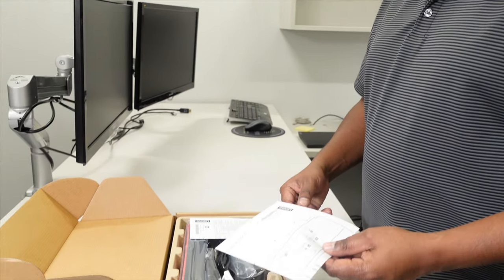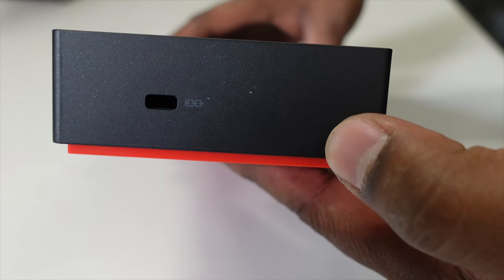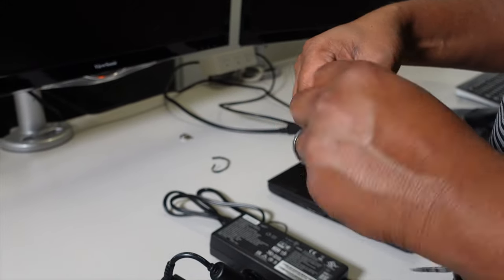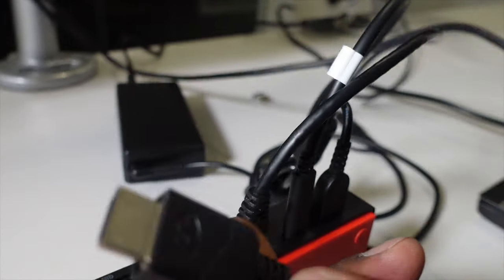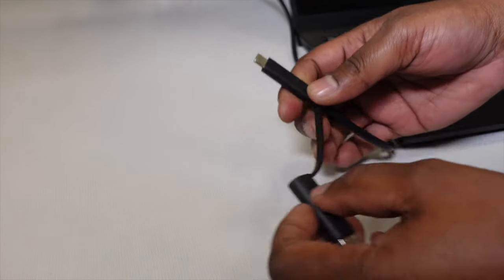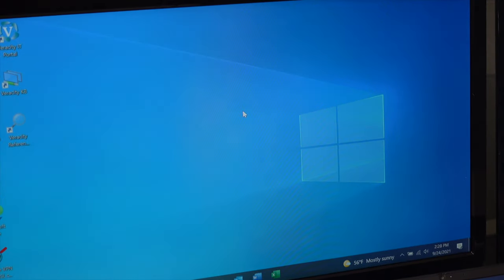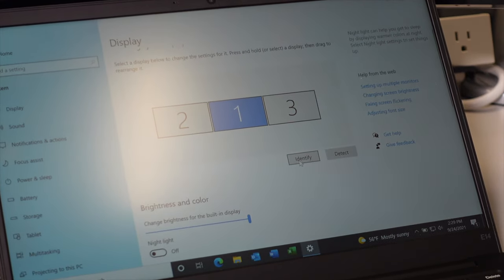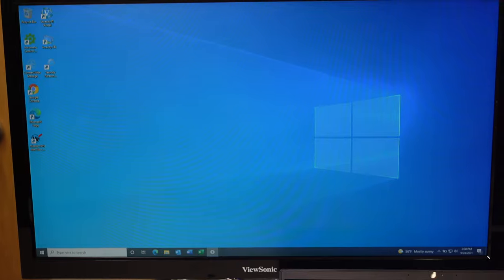How to set up your Lenovo ThinkPad USB C with USB A Dock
This tutorial video will show you how to set up your Lenovo ThinkPad USB-C with USB-A (Model: 40AF0135US) dock.